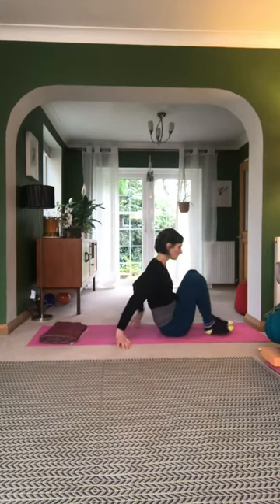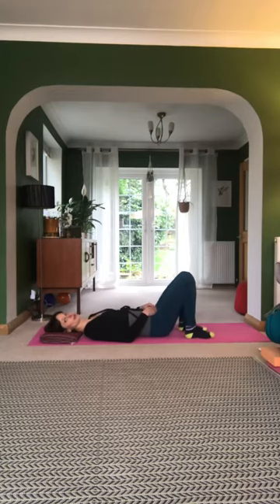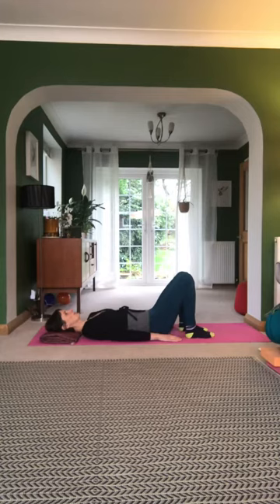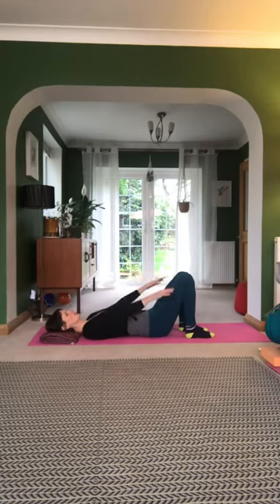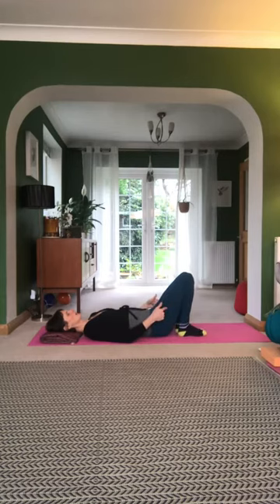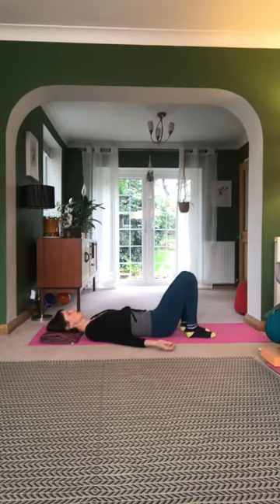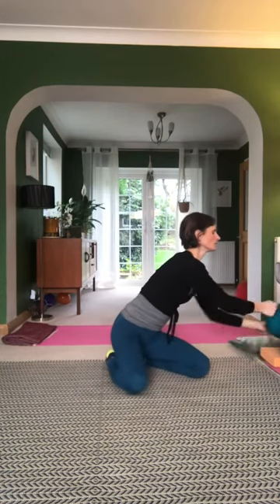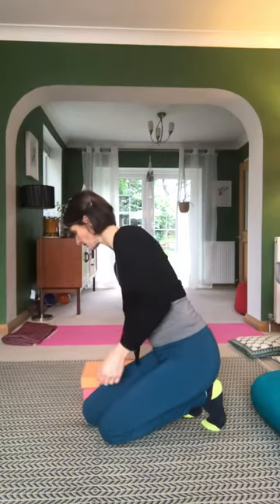BAM Yoga Classes: Meditation with Helen Roscoe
In this shorter practice Helen spends the first half exploring gentle, awakening movements combined with deepening the breathing cycle in order to prepare for a longer stay in seated meditation.

The meditation focuses upon the natural flow of breath in relation to our capacity to feel spacious on the inhales, soften and release on the exhales.

Meditation helps us to cultivate focus and clairty, perhaps providing further insights into what we may need more of less of in our day to have a greater sense of overall ease and well-being .

You may prefer to sit onto a chair for the meditation, or even lie down if this is more comfortable for you. Please do have any props, layers of clothing of a blanket available in order to make this a truly nourishing and supportive experience.